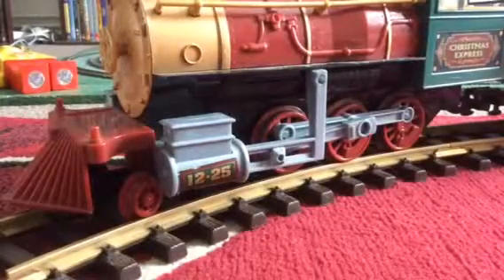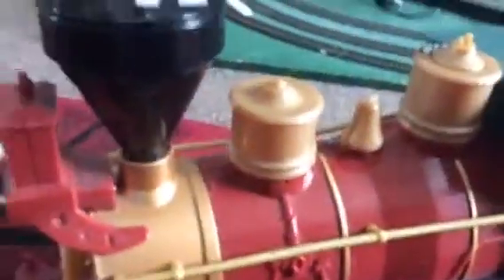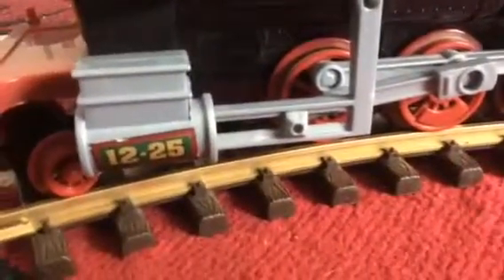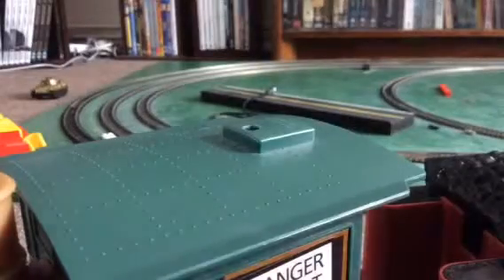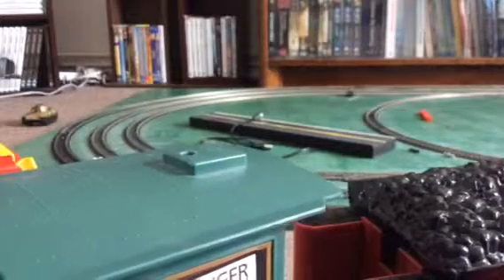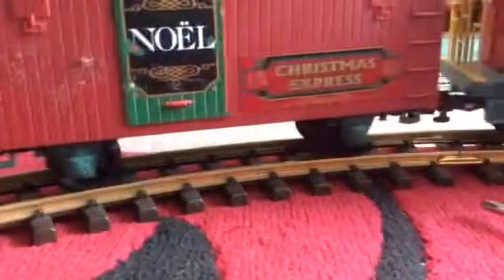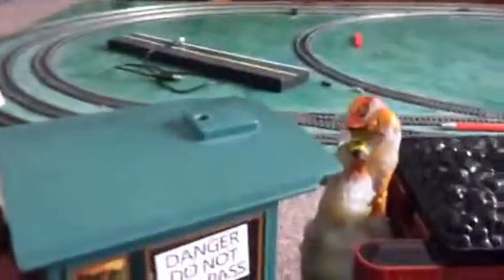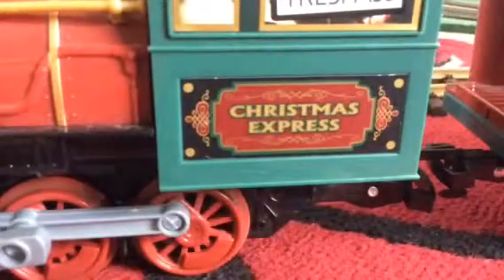G Scale EZTEC 2-6-0 Mogul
I show you an unboxing of a 2-6-0 mogul locomotive from EZTEC.